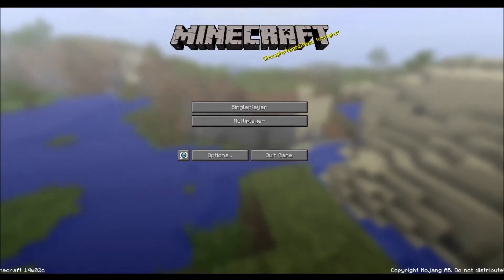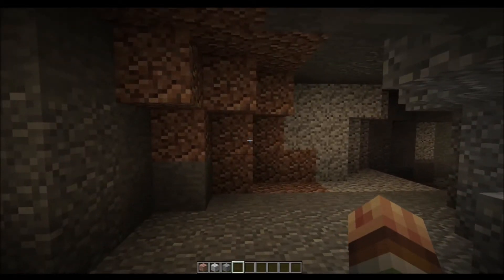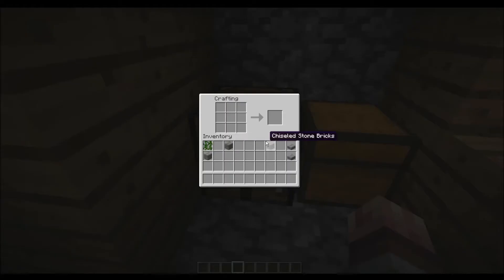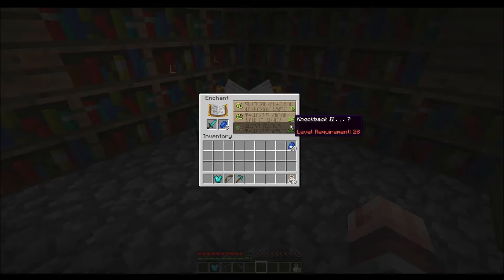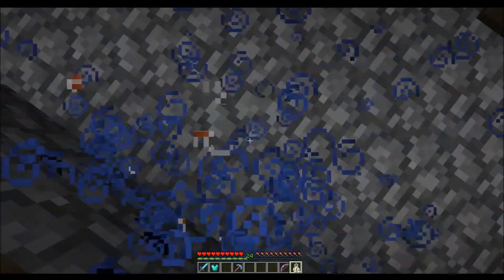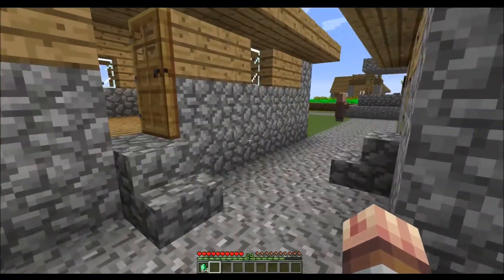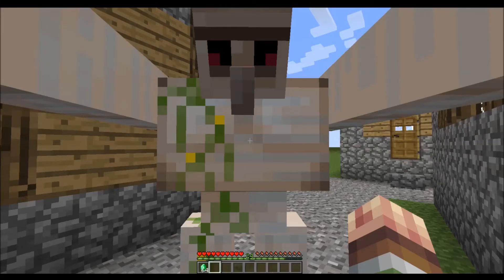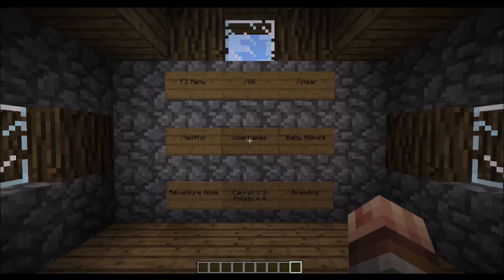Minecraft 14w02 - In A Nutshell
Hello everyone, welcome to an experimental style of doing version updates that I decided to try out for the latest Minecraft snapshot, namely 14w02a, 14w02b, and 14w02c! Please feel free to let me know your thoughts on this style, as even though it's a little more effort than usual, it gives info in a more concise manor I think, and allows more leway if I mess up. Enjoy!